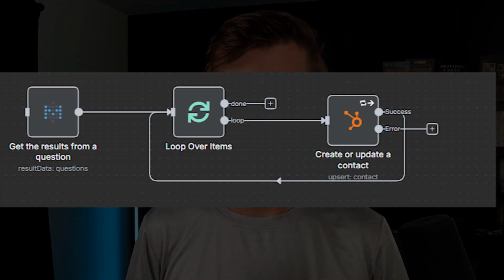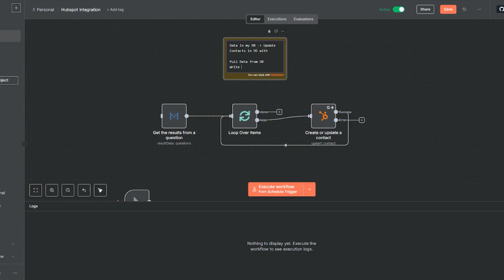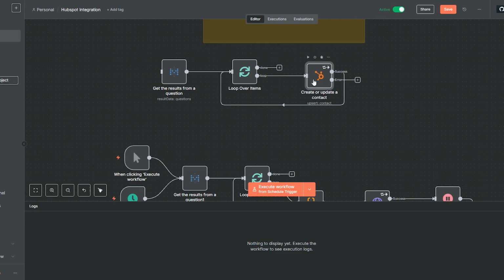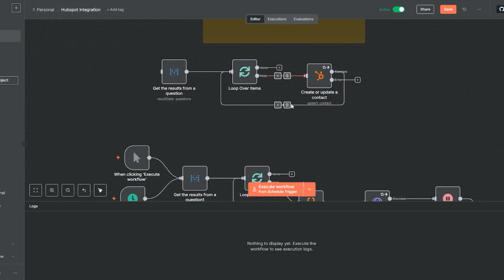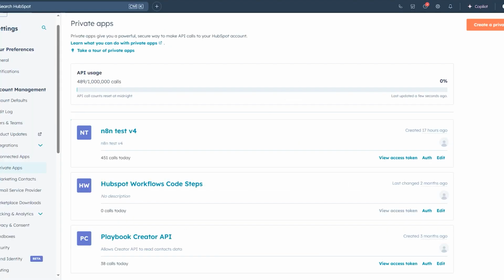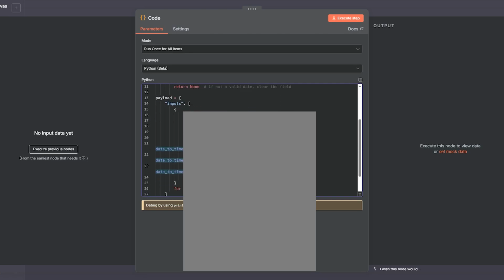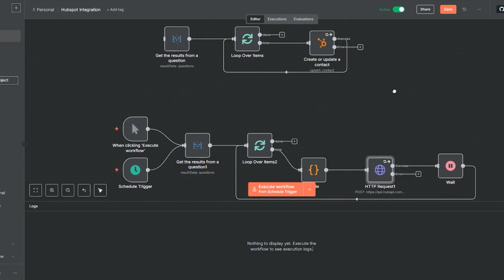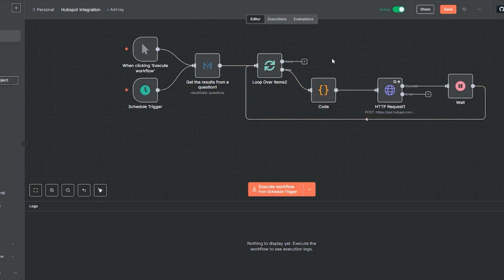How to Use Hubspot in N8N with 2 Workflows + API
Supercharge your CRM automations by connecting HubSpot to n8n! In this step-by-step tutorial, we’ll build two real workflows—plus a quick API deep dive—so you can sync contacts, log deals, and trigger outreach with confidence.

In this tutorial, I walk through two different approaches for updating HubSpot contacts using n8n workflows. The first method uses n8n's built-in HubSpot node to update contacts one at a time, which works well for small datasets but becomes inefficient at scale. The second method leverages the HubSpot API to bulk update up to 100 contacts every 10 seconds, which is ideal for large contact lists like the 25,000 contacts I was managing in this real-world project.

I also cover the authentication differences between these two approaches. The built-in n8n method uses simple OAuth login, while the bulk API method requires setting up a HubSpot private app with proper scopes. One critical difference I discovered is that n8n's built-in node uses email as the primary identifier, but the HubSpot API requires the HubSpot contact ID instead.

This video includes detailed setup instructions for creating a HubSpot private app, configuring the correct API scopes, and structuring your HTTP requests for batch updates. I share the exact workflow structure, rate limiting considerations, and error handling techniques that made this solution work efficiently for daily automated updates. If you're working with HubSpot integrations in n8n, this tutorial will save you hours of troubleshooting.

TIMESTAMPS
00:00 Project Overview - Updating HubSpot Contacts
01:17 Simple Solution - Built-in HubSpot Node
03:02 Loop Over Items Approach
04:22 Settings & Configuration
05:17 The Bulk Update Challenge
06:02 Authentication - Private Apps vs API Keys
07:13 Creating a Private App in HubSpot
08:15 Bulk Update Workflow Explained
09:15 Email vs HubSpot ID - Key Difference
10:14 HTTP Request Configuration
11:20 Final Recommendations & Wrap Up